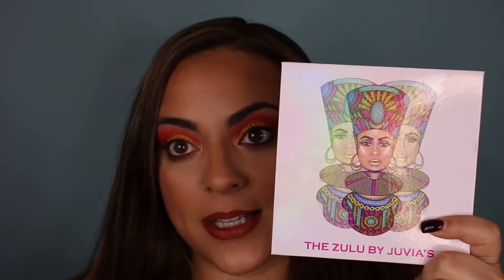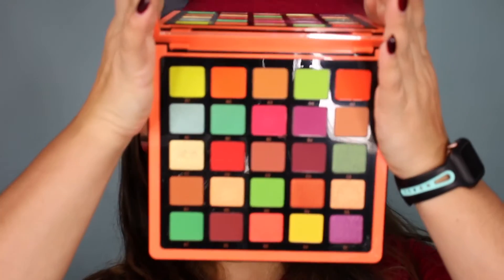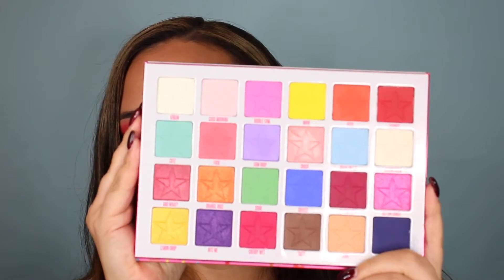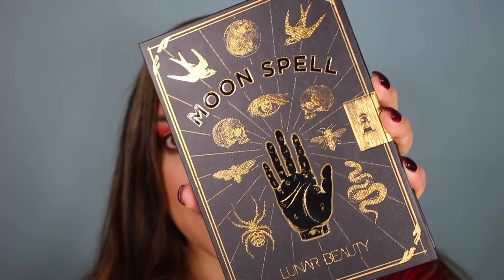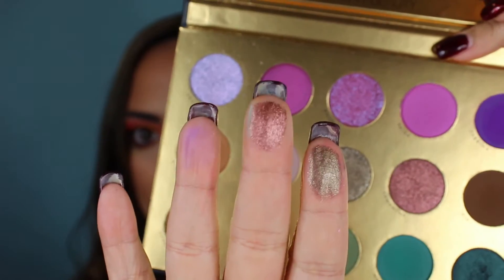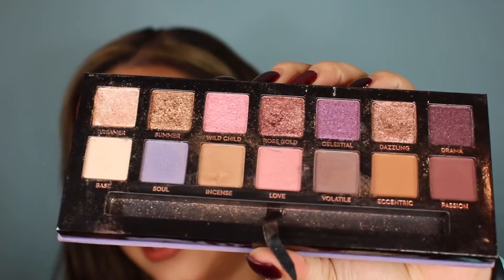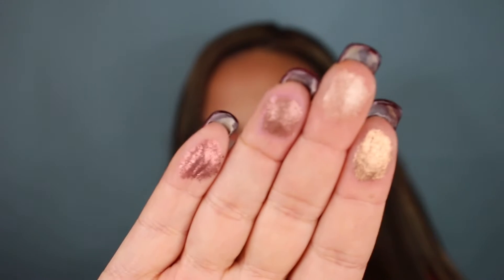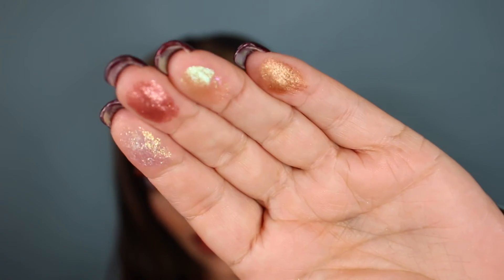My MUST Have Eyeshadow Palettes | Glamour By B 🌹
My favorite part of makeup is the eyeshadow! Who else is with me?! Since I was little I loved makeup and watching others do makeup!

Products Mentioned:
Juvias Place
Lunar Beauty
Pat McGrath

Brush Brands I Recommend:
Sigma Beauty
bhcosmetics
Younique
Real Techniques
EcoTools
Morphe
Beauty Blender